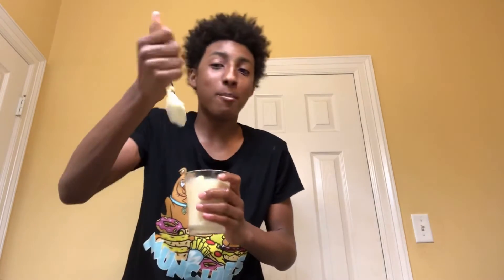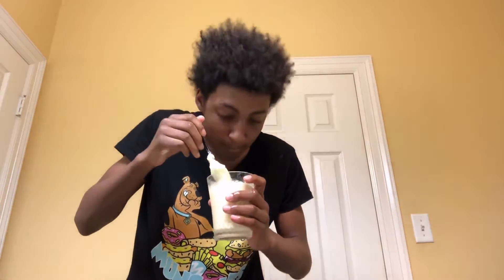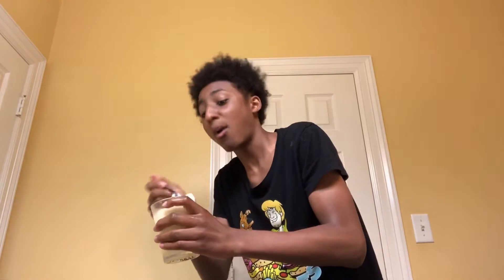Mint ice cream recipe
The new guy teaches you how to make the best homemade mint ice cream.